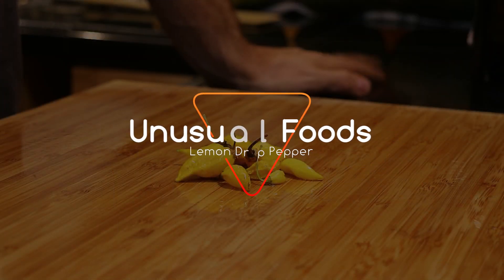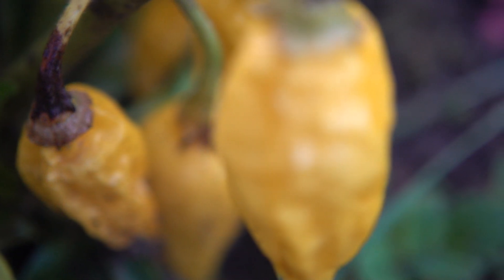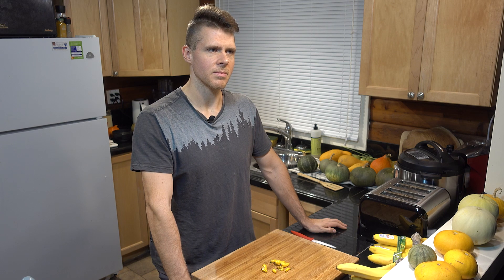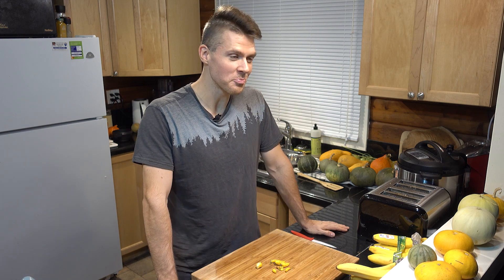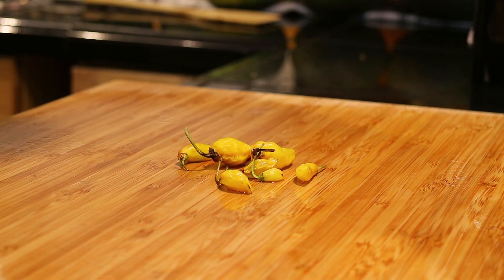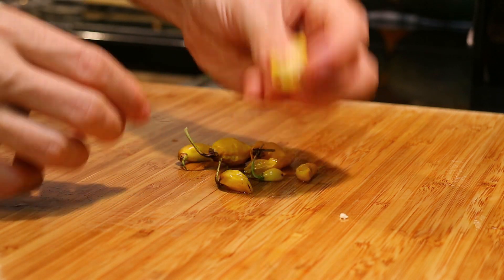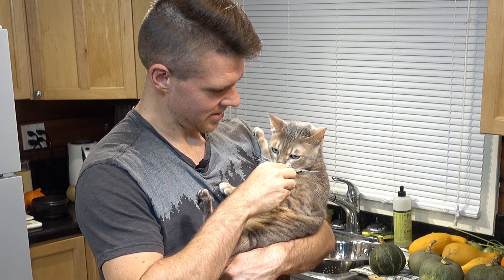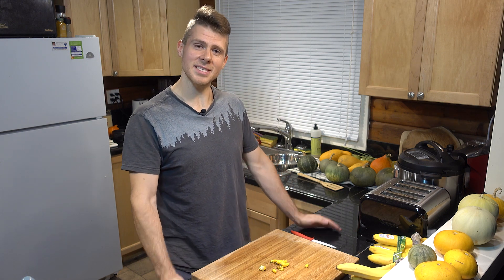Super HOT!! Lemon Drop Pepper Taste Test | Unusual Foods